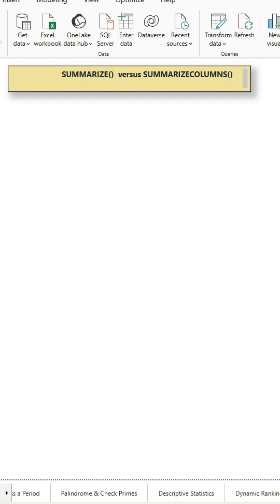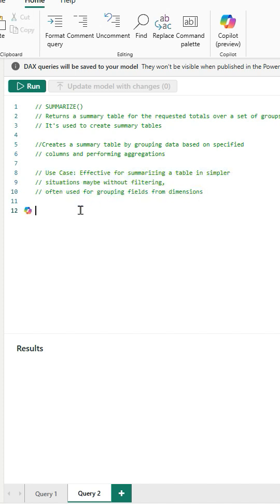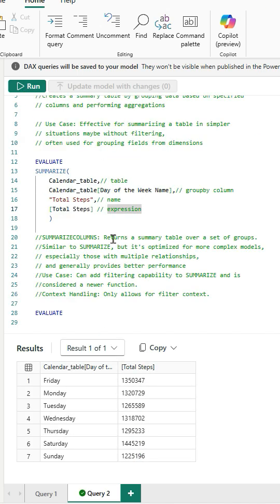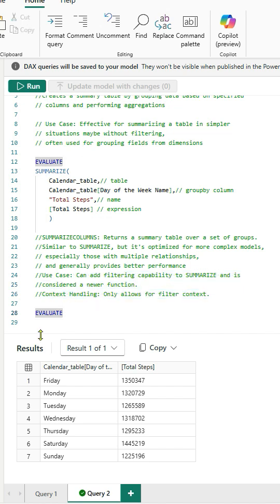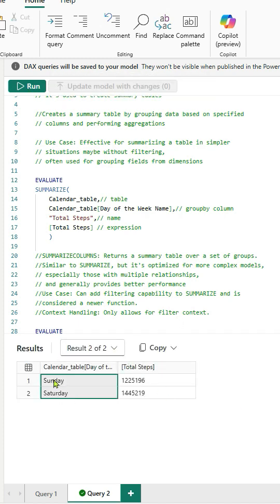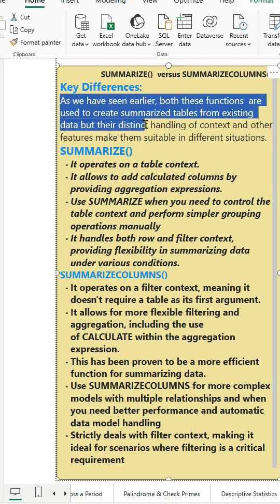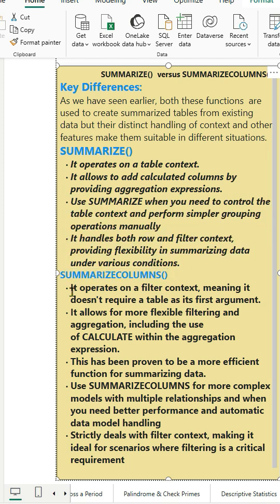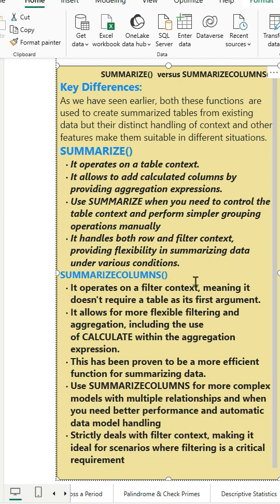Power BI | DAX Functions | SUMMARIZE versus SUMMARIZECOLUMNS |Key differences | Practical example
***  Microsoft Power BI  *** Data Analysis Expressions (DAX)***

This short video highlights 2 DAX functions
Summarize  and Summarizecolumns
You will also learn about the key differences between these 2 DAX functions